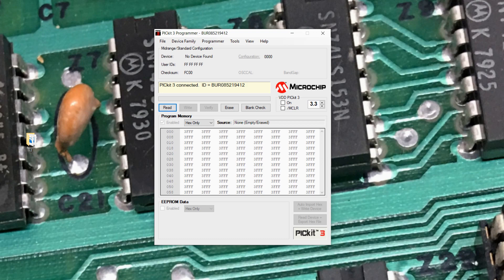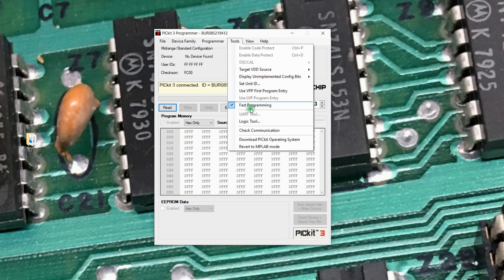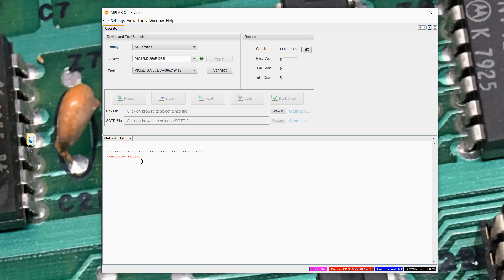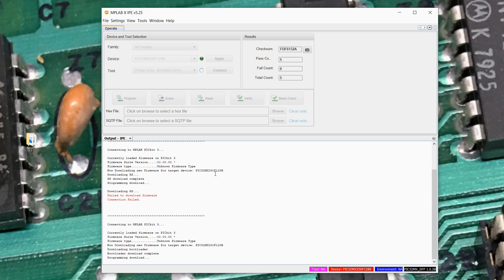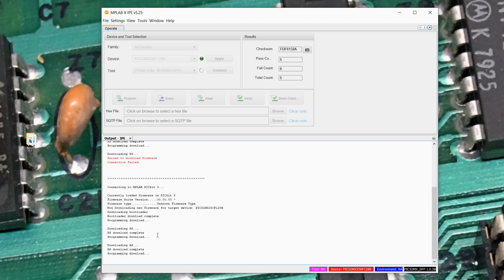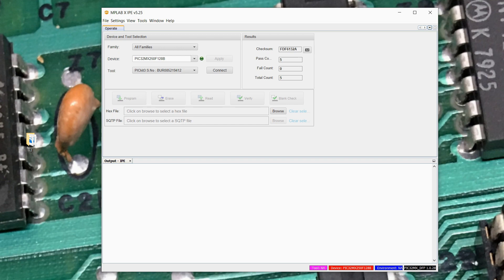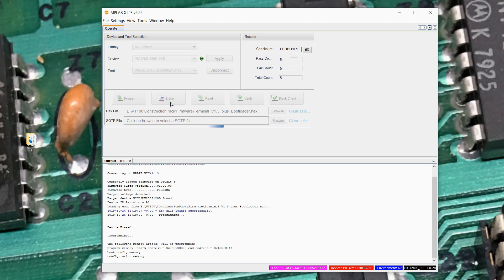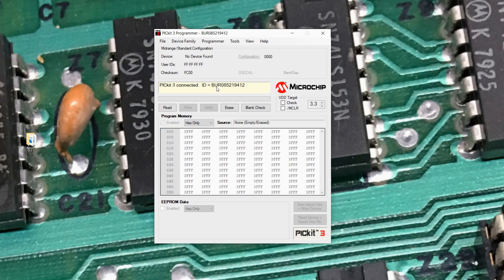PICKit 3 - PICkit 3 Programmer - PICKit 3 Software and MPLAB IPE - STB401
We take a look at the PICKit 3 programmer, the PICKit 3 software and the MPLAB IPE (Integrated Programming Environment) software. We look at how you configure the PICKit 3 programmer to work with one of the other programming software packages.